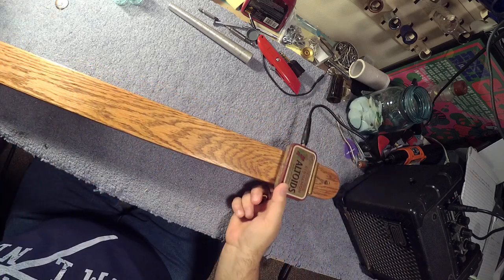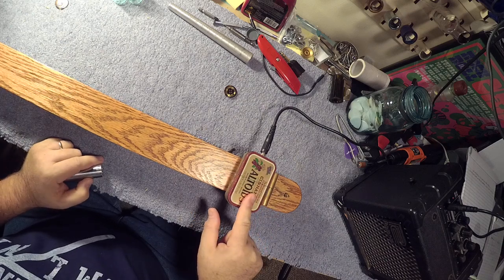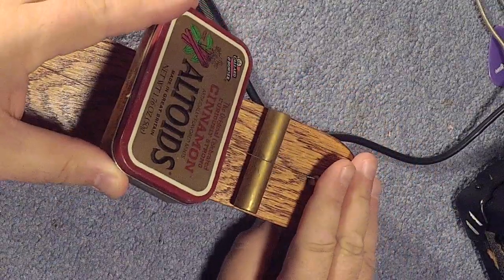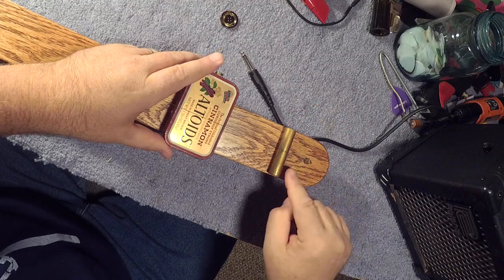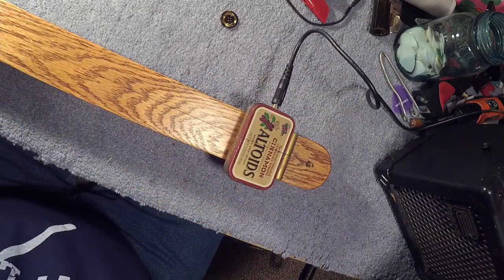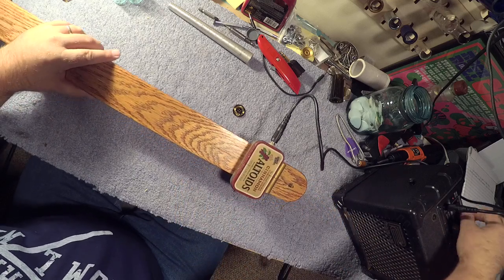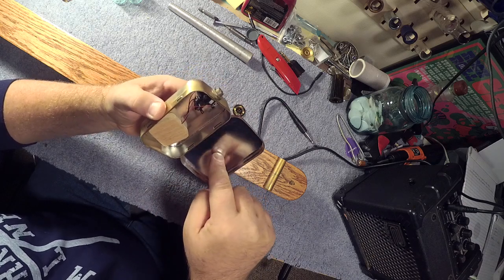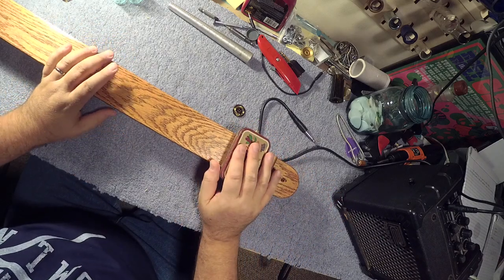Make a Diddley Bow Pickup from an Altoids tin & piezo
Shane Speal shows the simple, yet effective Altoids tin pickup created by WD Daily.  Cigar Box Nation is the online home of the Cigar Box Guitar revolution and Homemade/Handmade musical instrument movement. Since 2008 we have been providing free how-to-build and how-to-play info, and hosting user videos, photos, group discussions and forums.